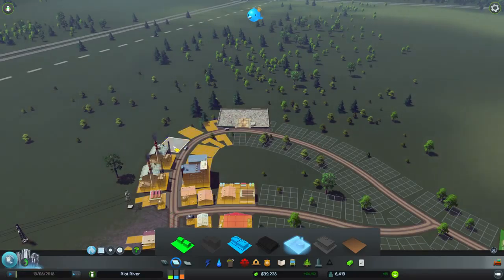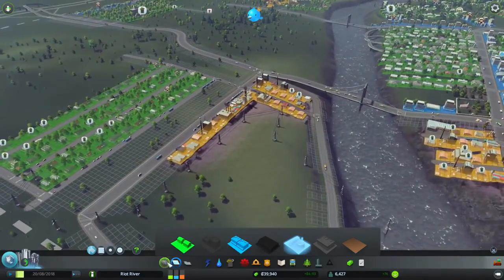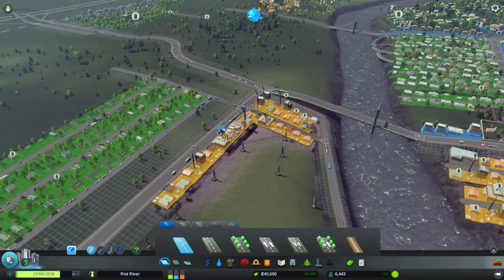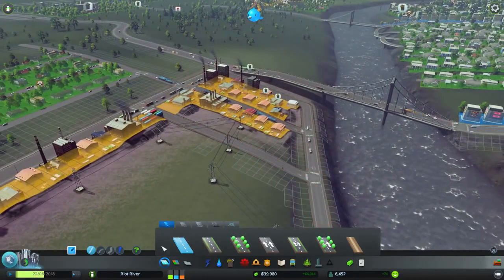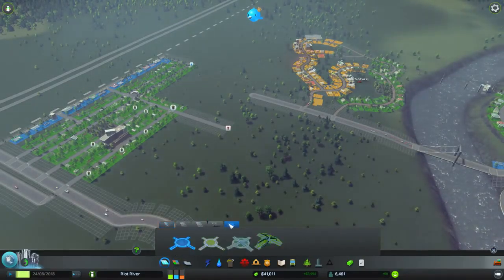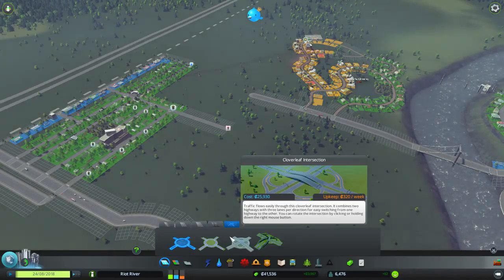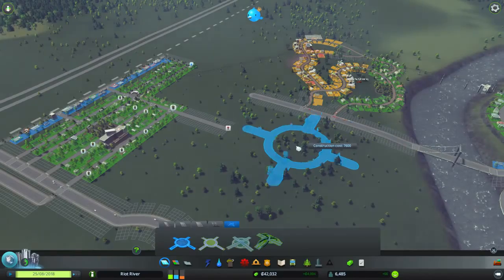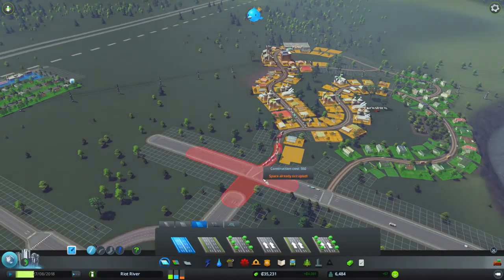Cities Skylines Gameplay Walkthrough Part 5 BIG TOWN Part 2 HD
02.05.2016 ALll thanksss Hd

HD Hd

HD